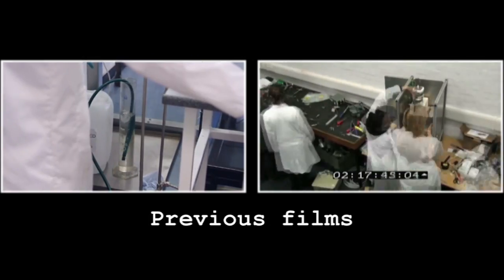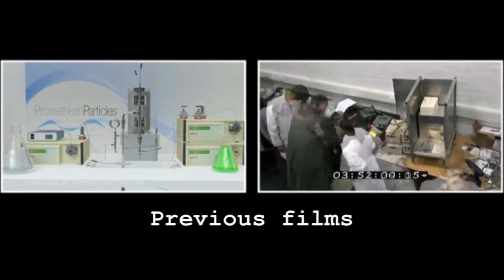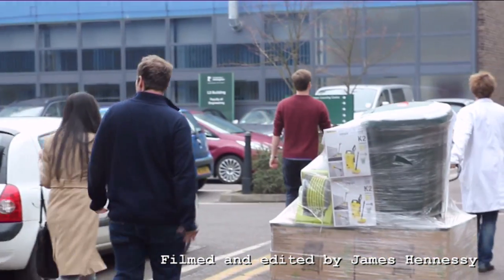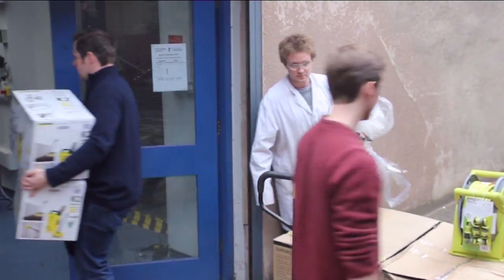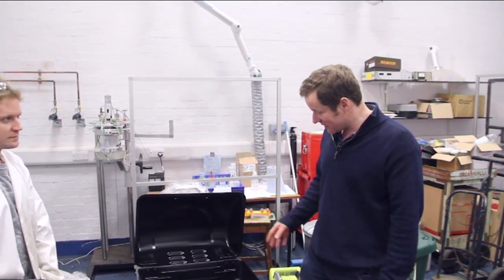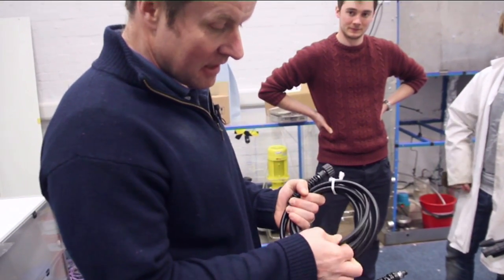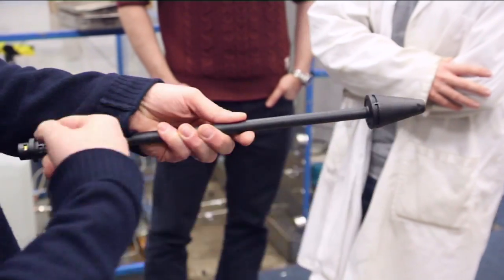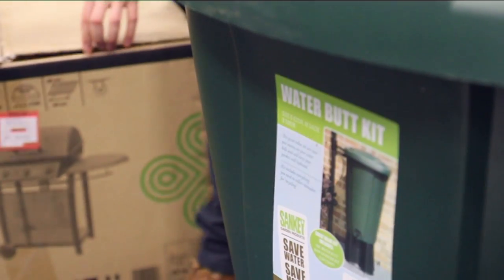The BBQ Nano Reactor (Part 1)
Professor Ed Lester decides he can make a piece of advanced science kit from a barbecue and other DIY accessories.